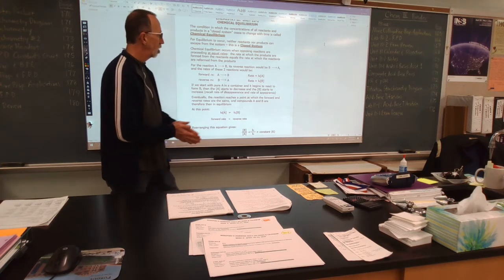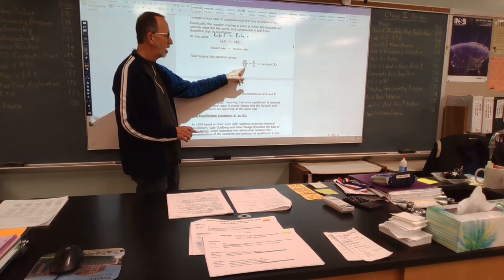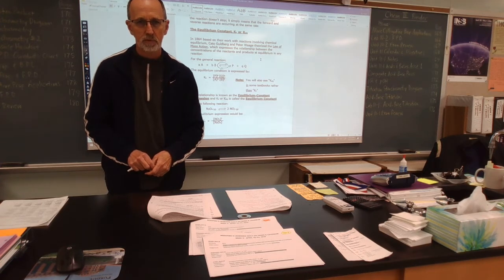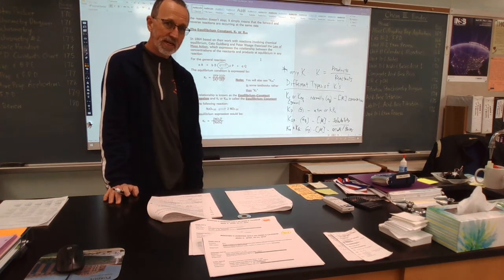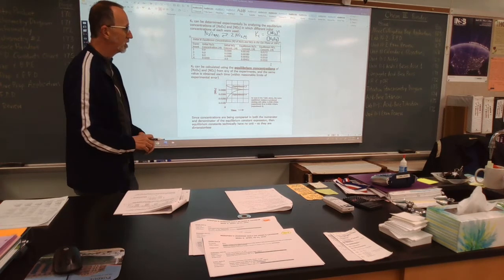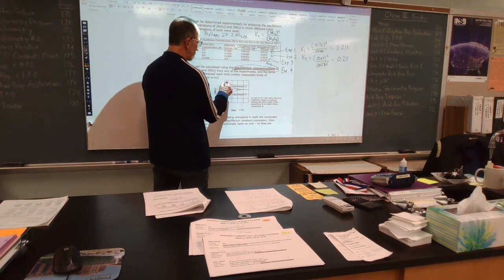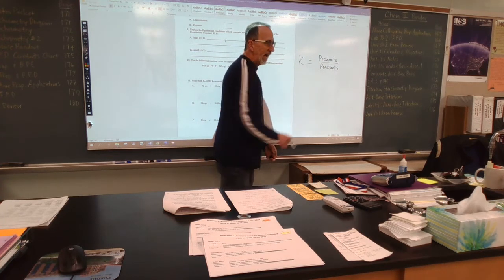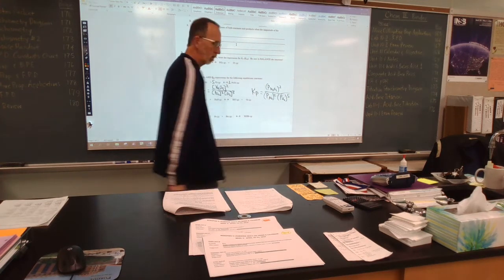Unit 12 2 Equilibrium Part 1 General Equilibrium